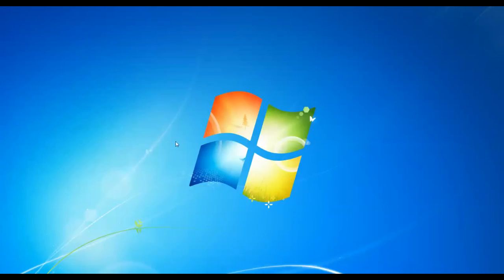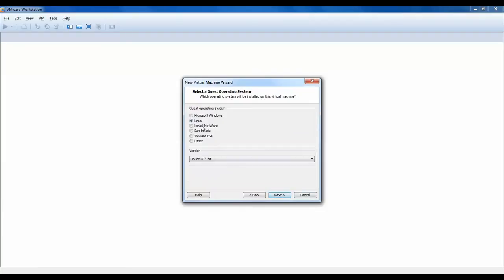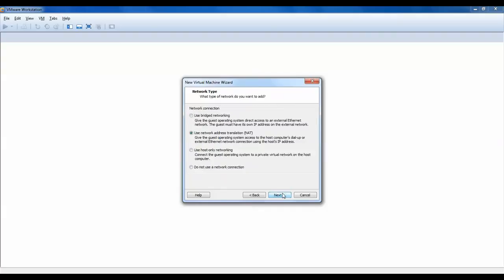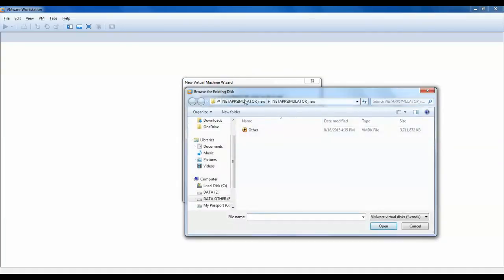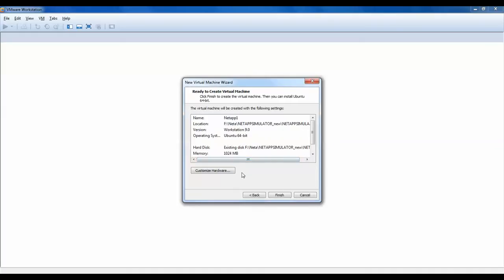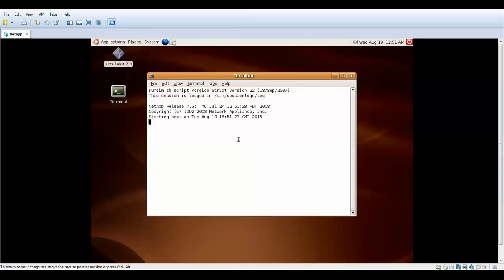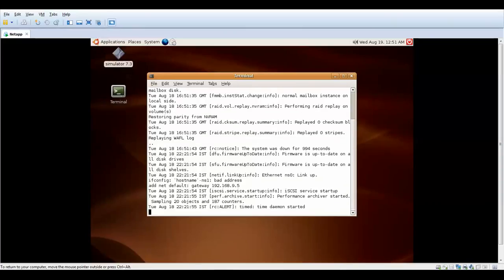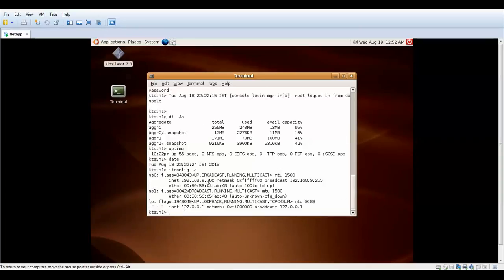Netapp Simulator Installation7.3